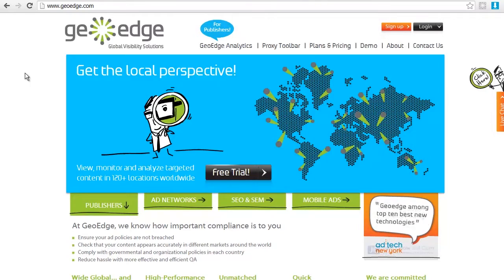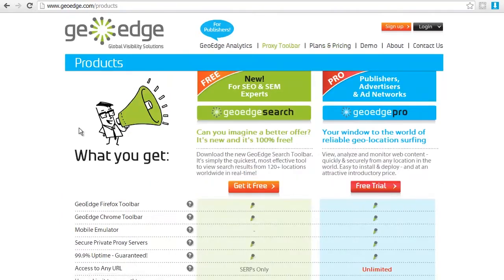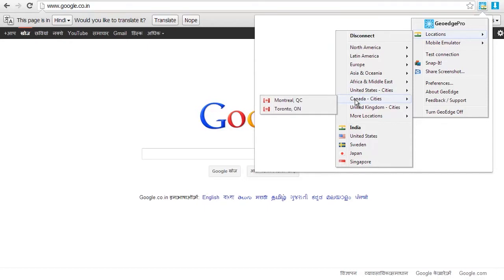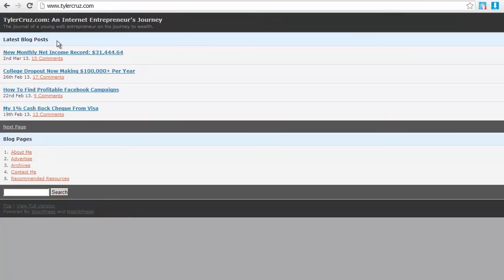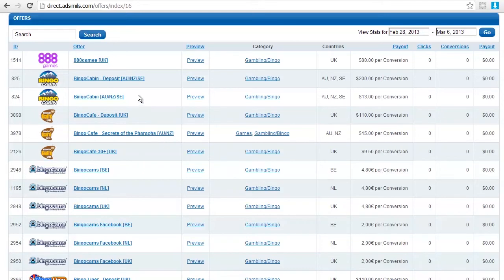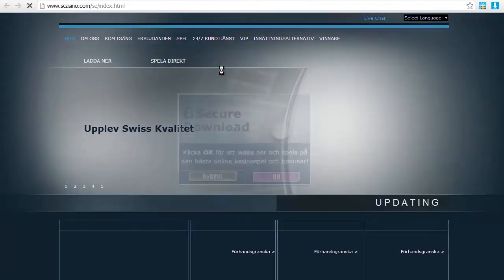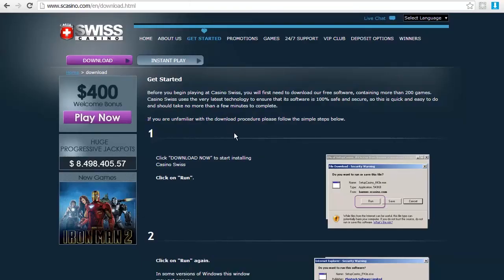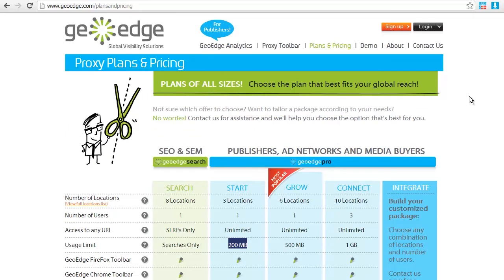GeoEdge Review and Overview